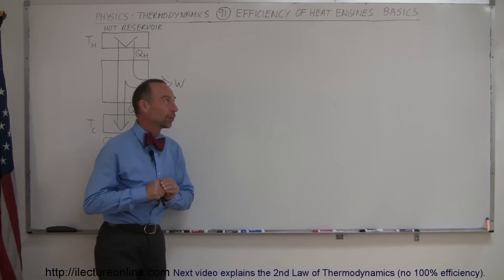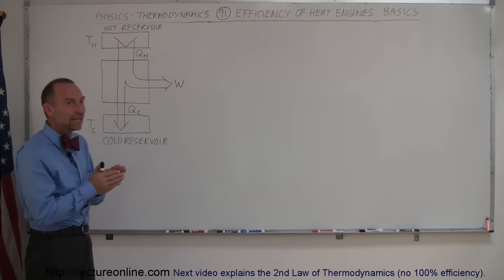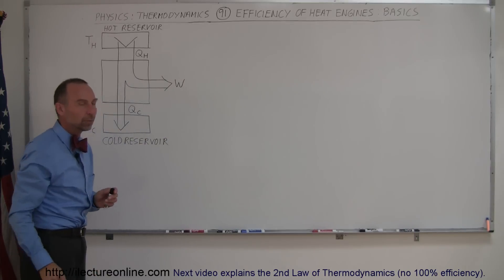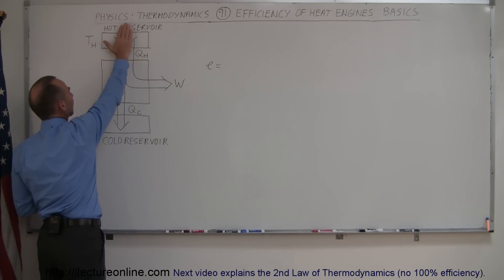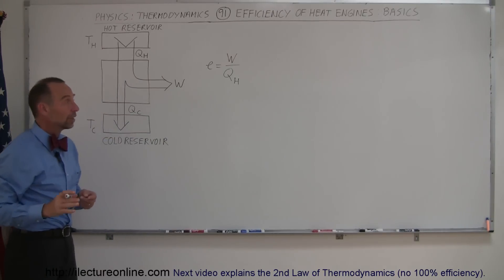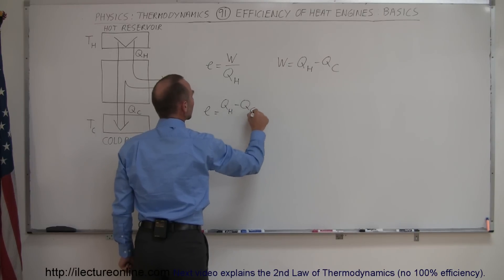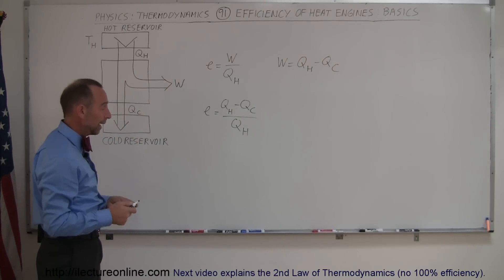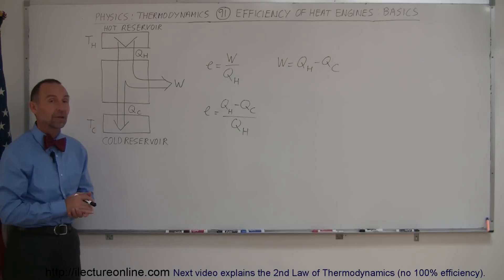Physics 29 Efficiency Of Heat Engines (1 of 14) Basics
In this video I will explain the efficiency of the heat engine.